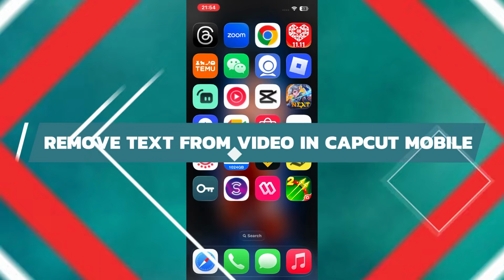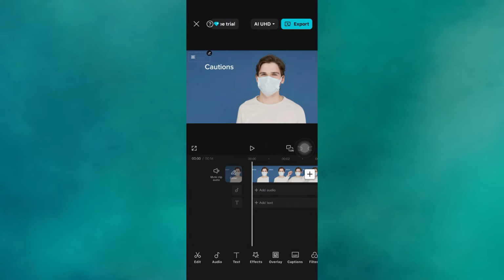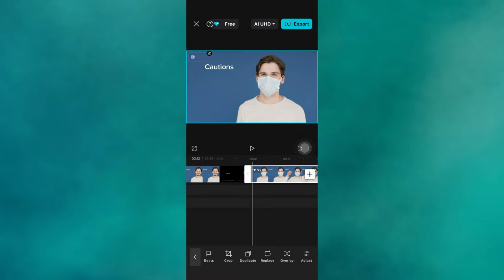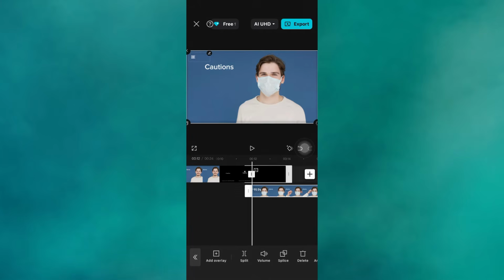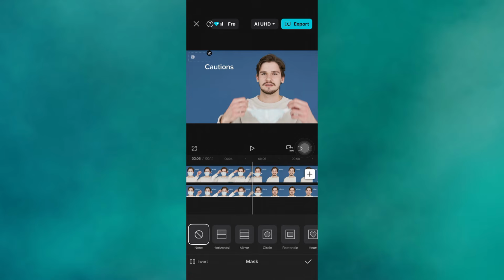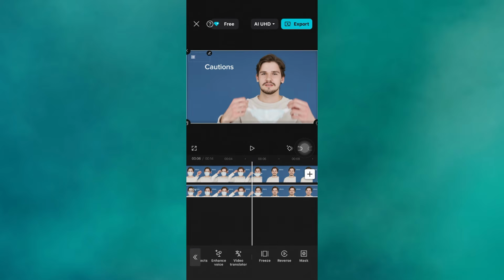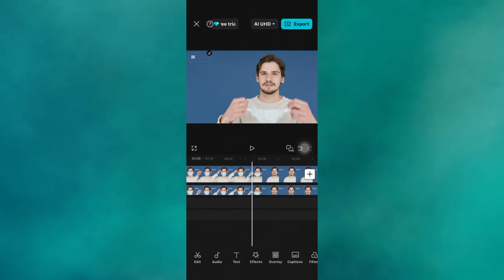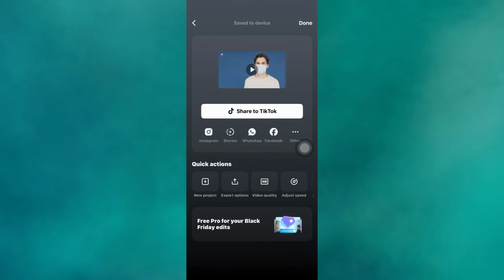How to Remove Text From Video in Capcut Mobile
Want to clean up your CapCut video and remove unwanted text? 🎬
In this quick tutorial, I’ll show you how to remove text from video in CapCut Mobile, whether it’s a title, caption, or text overlay you’ve added yourself.